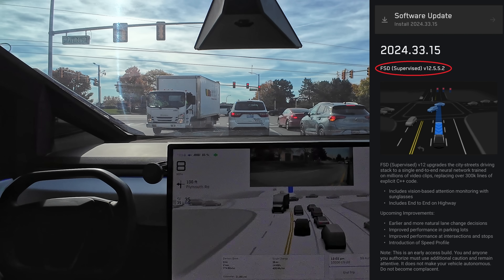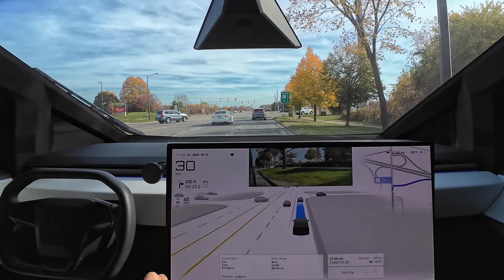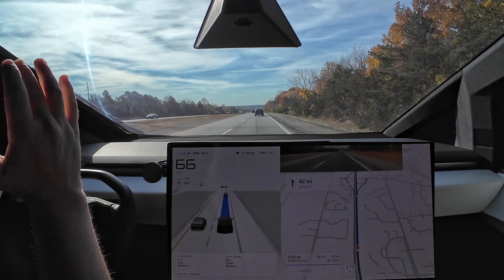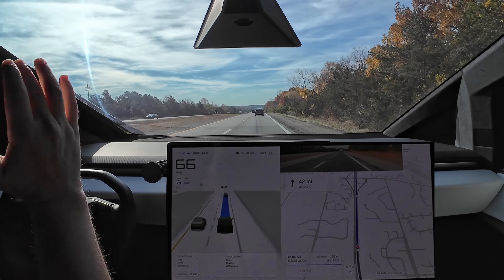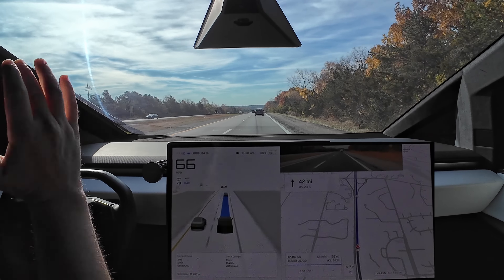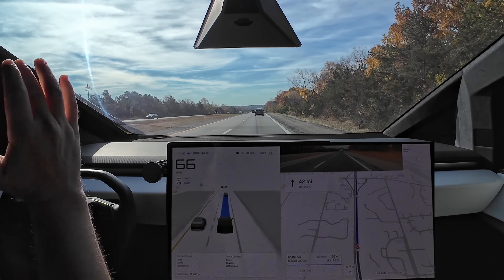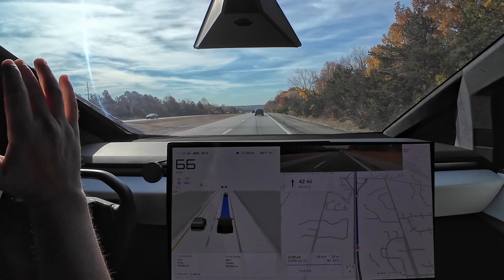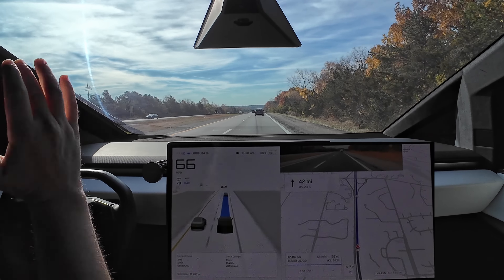Tesla Cybertruck's FIRST FSD Update Aims to Squash Bugs - 12.5.5.2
Filming Equipment
Ankerwork M650 Microphone
DJI Osmo Action 4 (films screen/road)
Camera mount for DJI
Mic
Face/vlog style camera